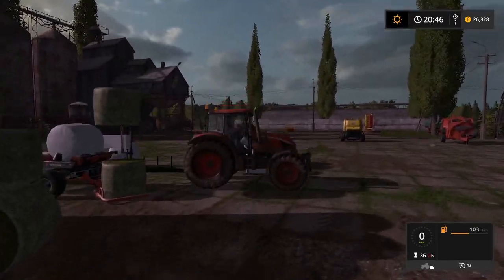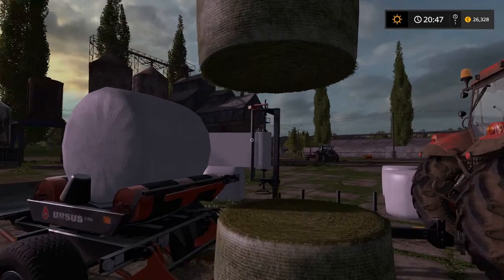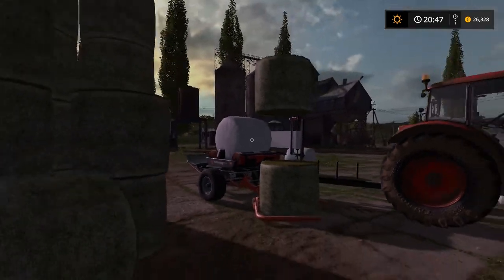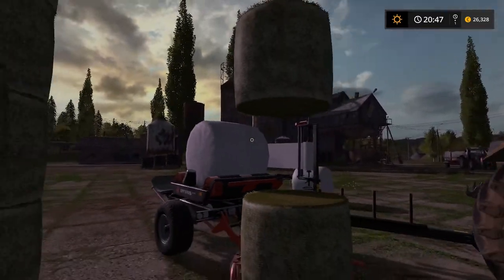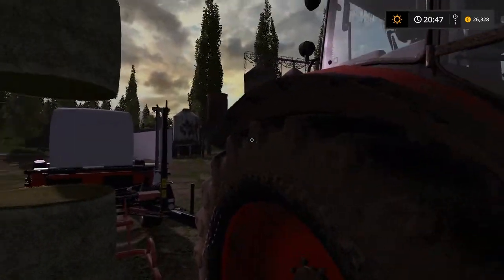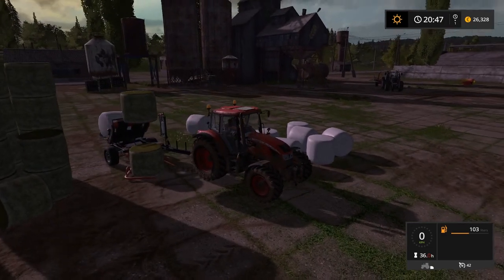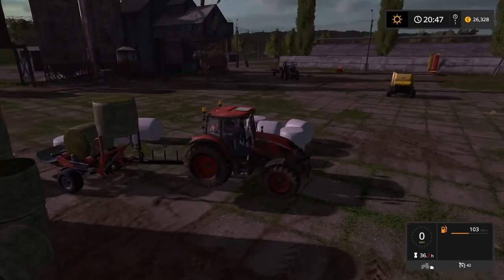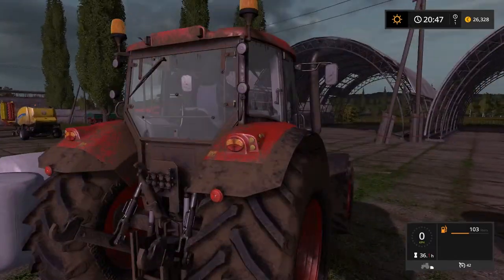GLITCH - Flying Bale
It is always fun to watch when something isn't quite alright and here you can see a flying stack of bales!